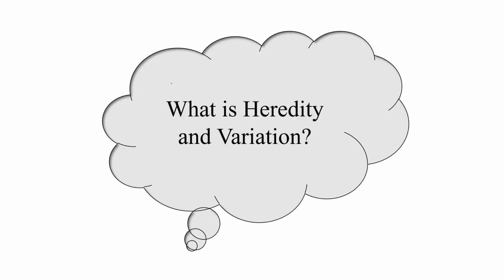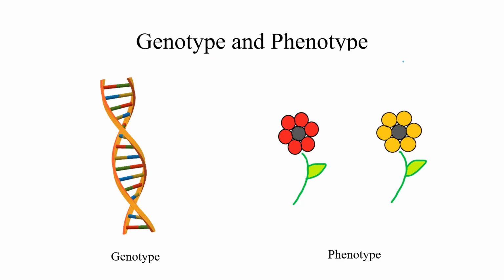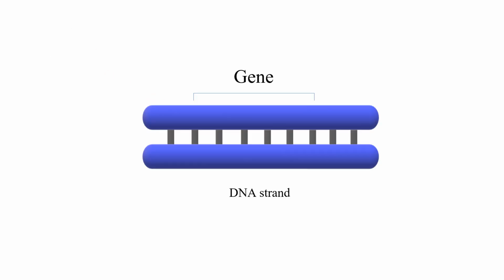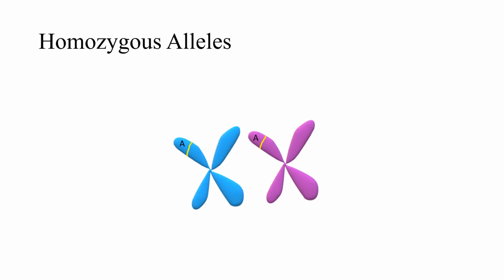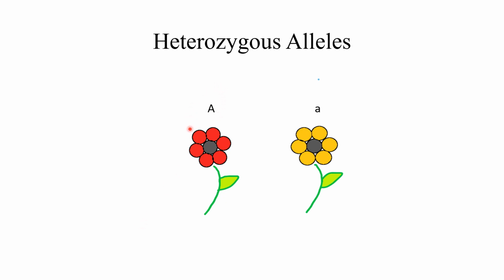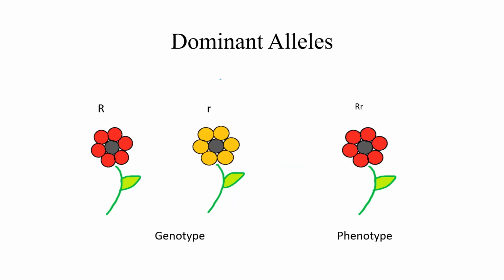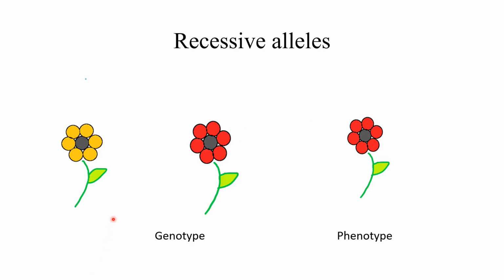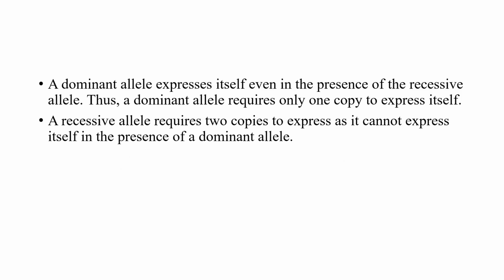Introduction to Genetics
In this video you will learn basics of genetics which are crucial in understanding further more complex concepts.